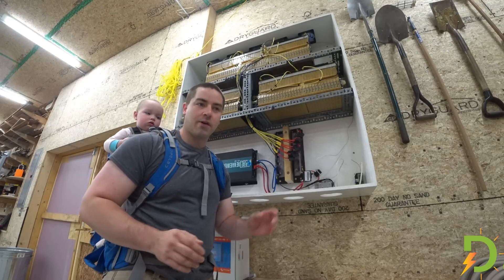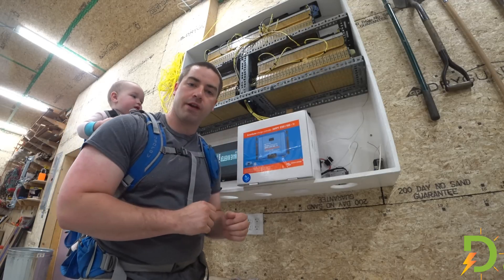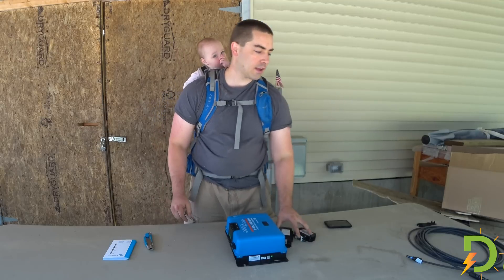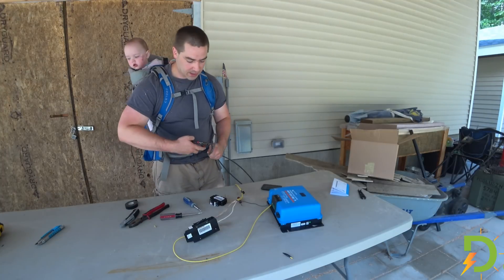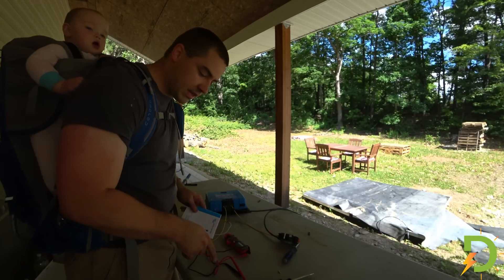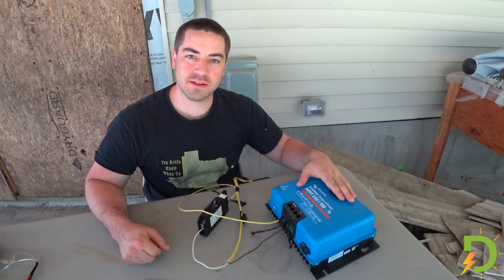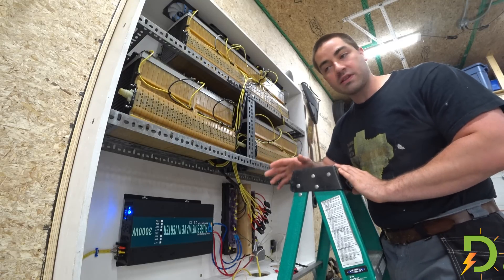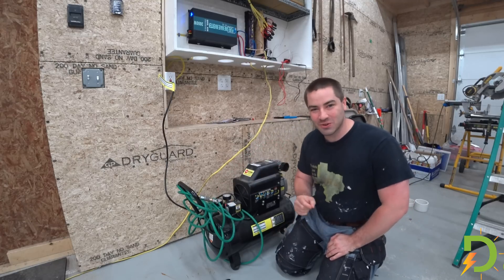Victron 250/100 Solar Charge Controller MPPT, Off-Grid System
I'm using a Victron 250/100 Solar charge controller to charge my Chevy Volt batteries.  I built a DIY Powerwall using lithium batteries in previous videos.  Now, I'm showcase the charger I chose for the system.  This is made by Victron and has a great MPPT system to optimize the energy harvested from my solar panels.

I purchased the solar charge controller from Alt-E Store.  Check them out, they are great to work with.

This is all part of my larger plan to take my home off-grid using solar panels and batteries and inverters.  The charge controller is able to take the higher voltage from the solar panels (in my case up to 250 volts DC) and drops it down to a lower voltage to charge the batteries (in my case 48-49 volts).  This increases the amps.  This technique is called MPPT, or Maximum Power Point Tracking.

Shot with a Sony FDR-X3000 4k camera